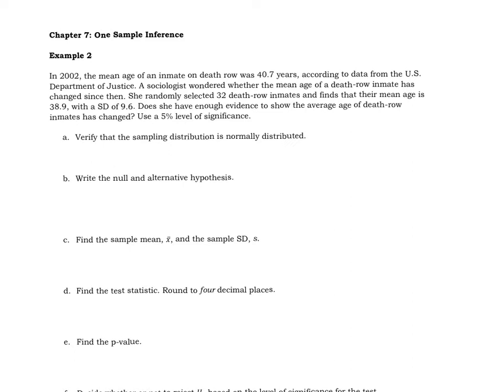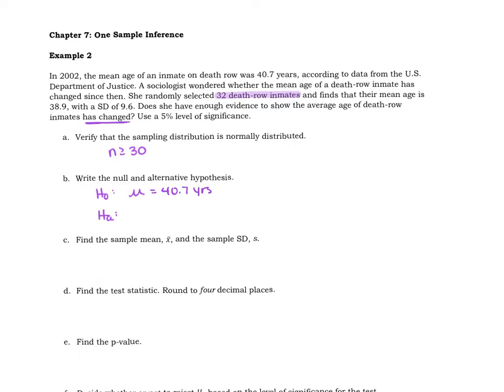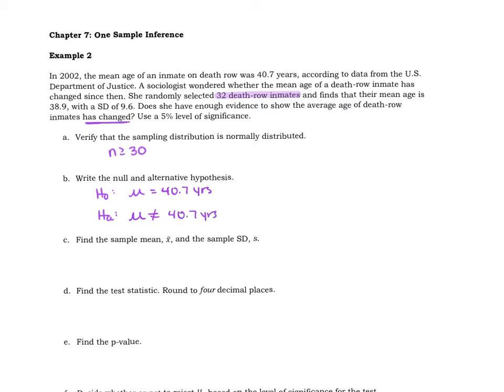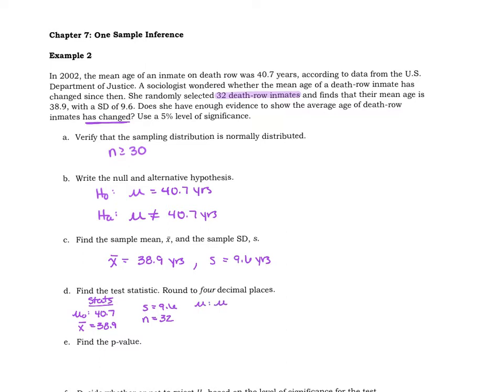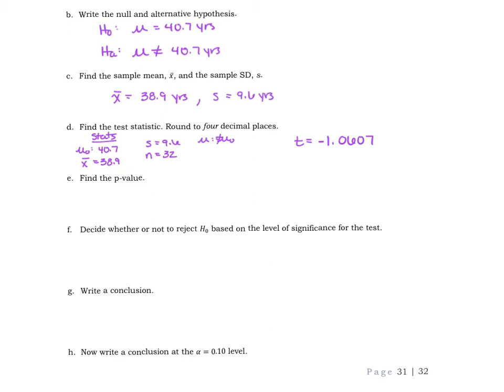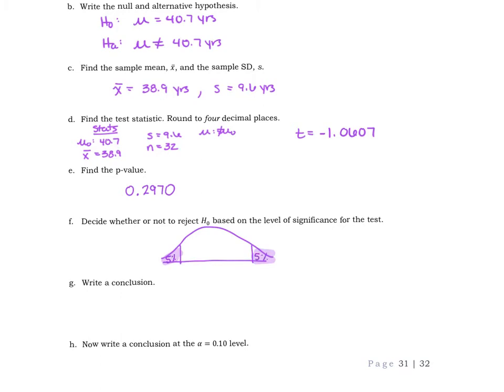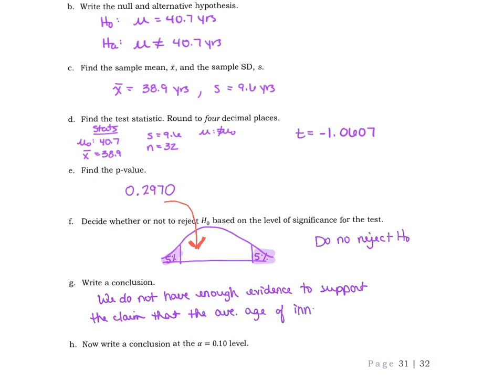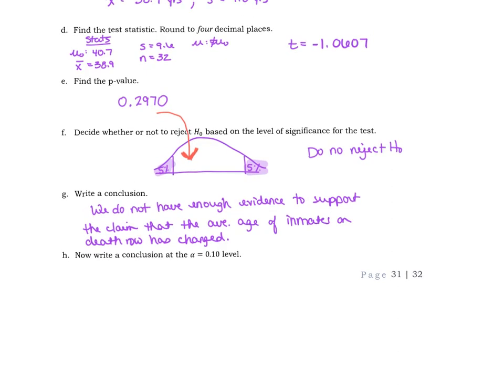Math 111 sec 7.3 pg 31 Ex 2